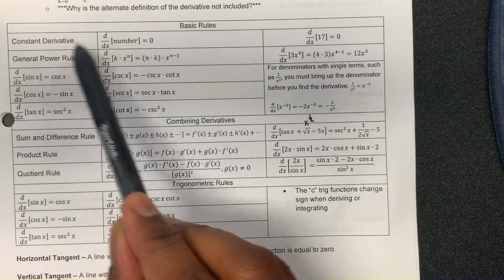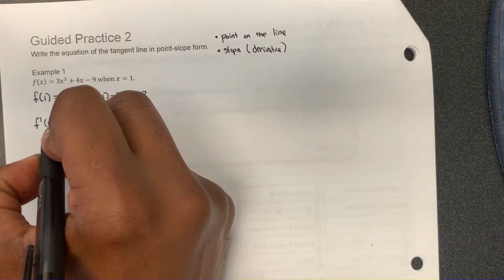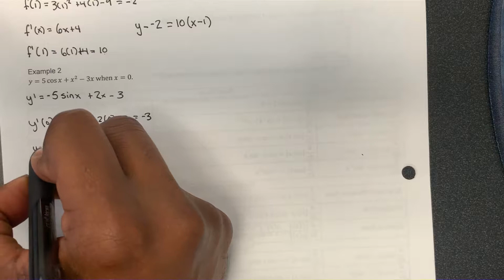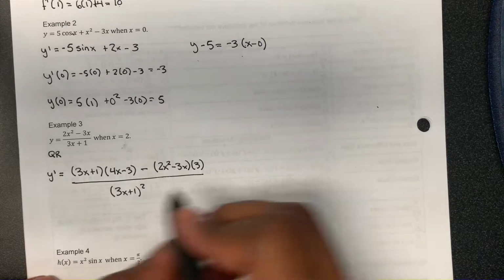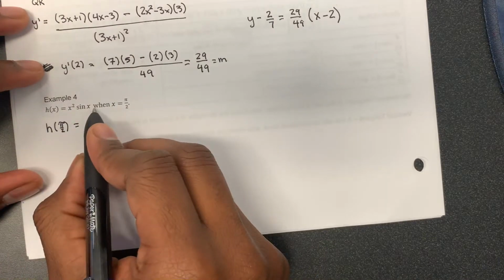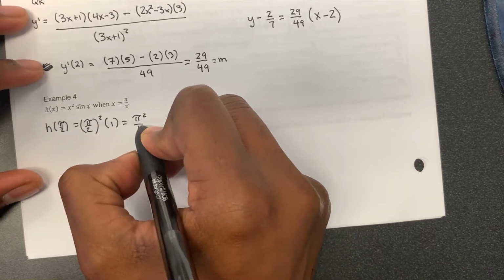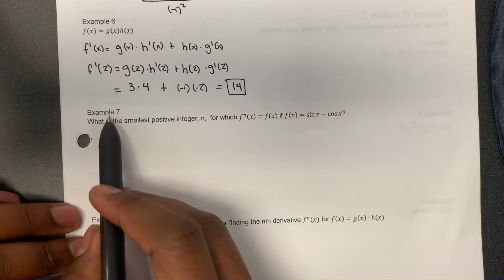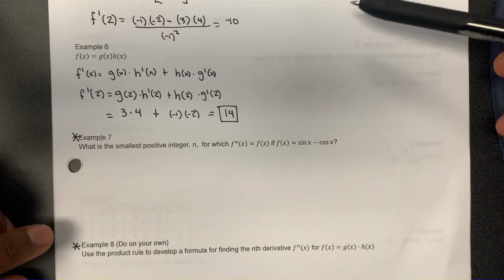Tangent Lines (in class notes)